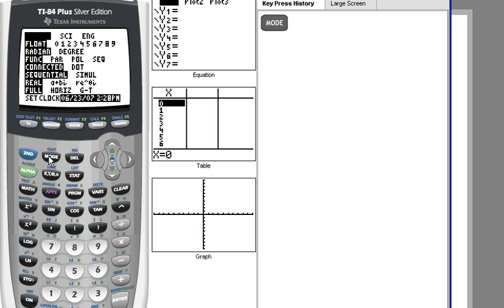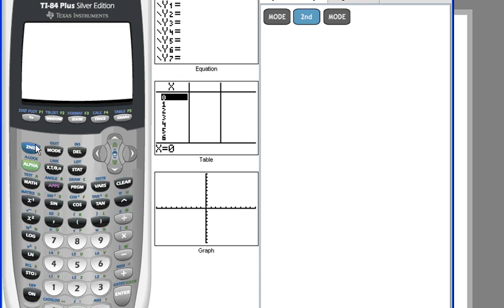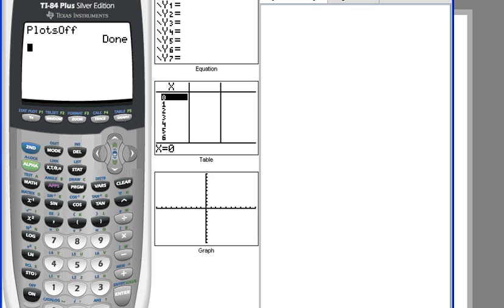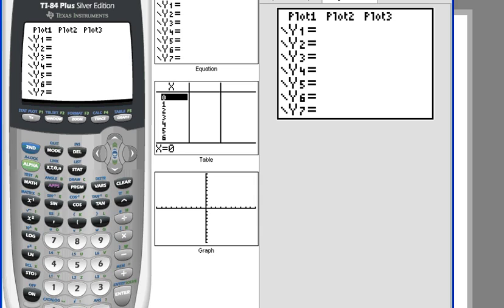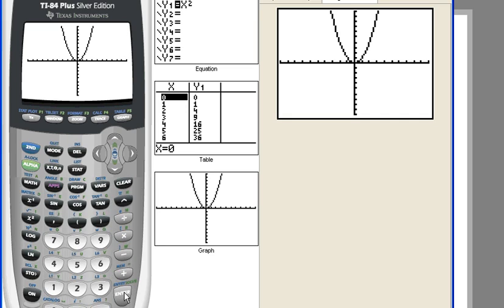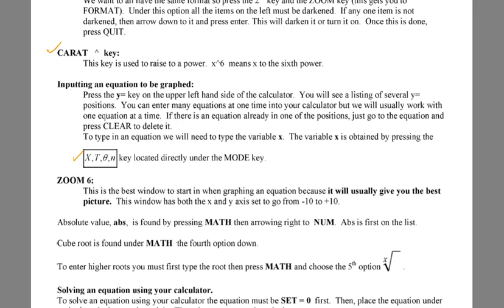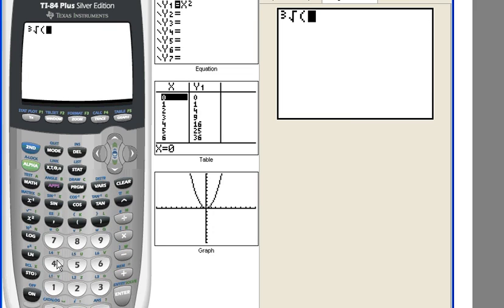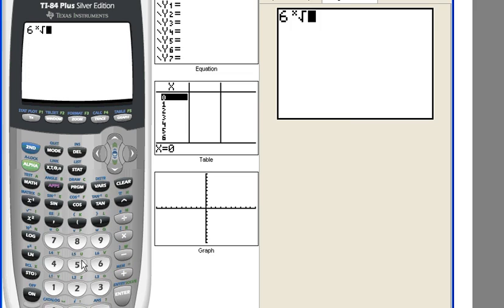Graphing Calc intro video